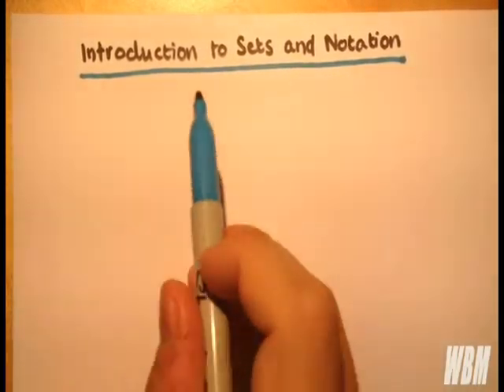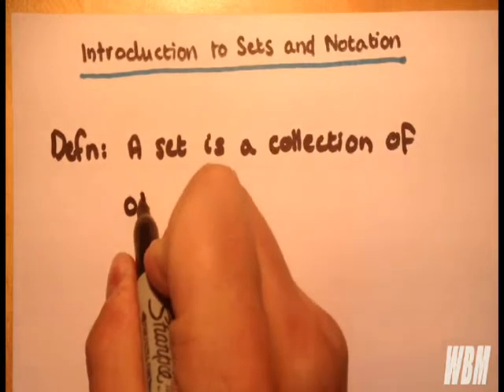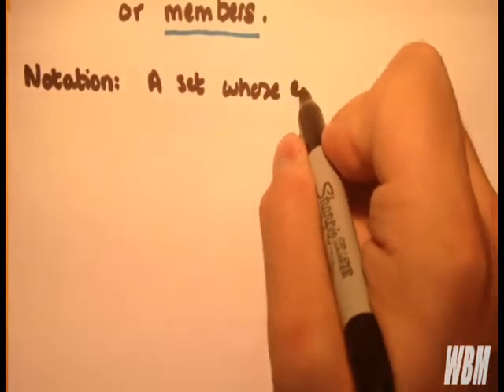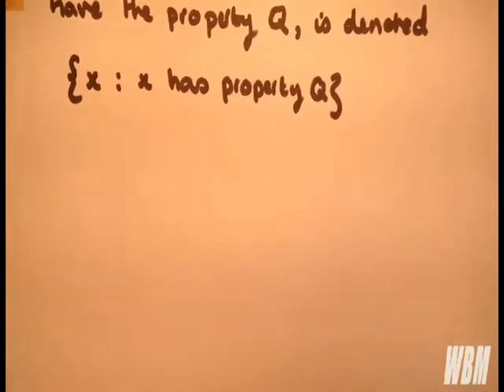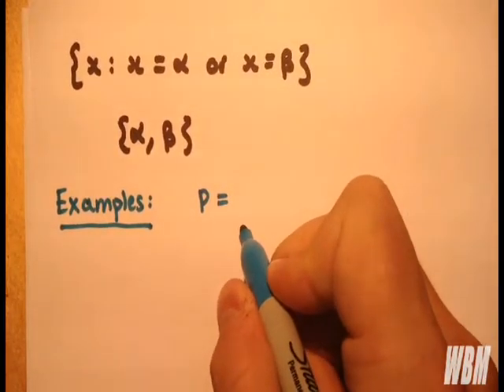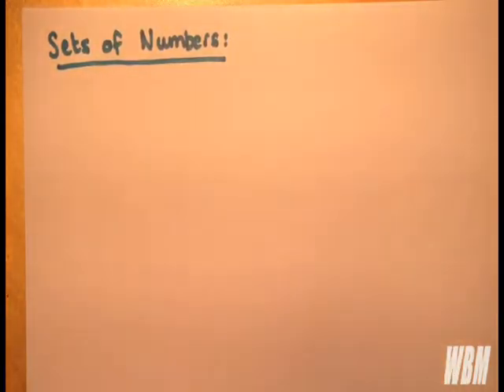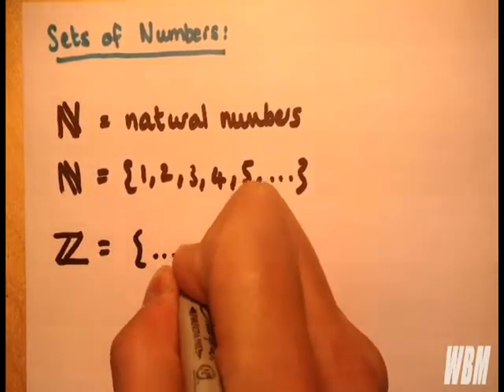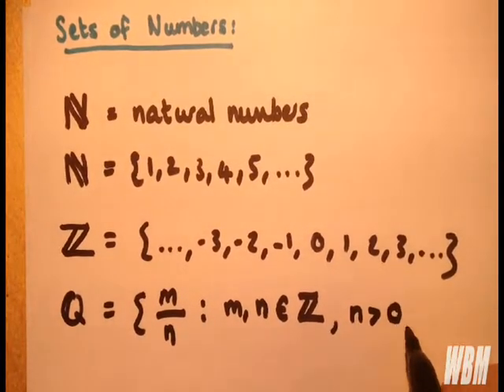Set Theory- An Introduction to Sets and Notation